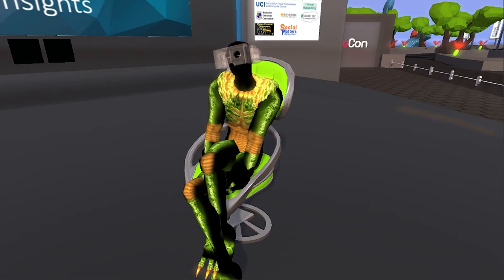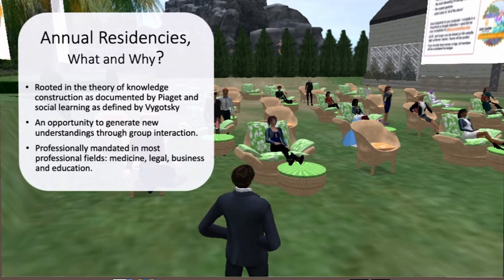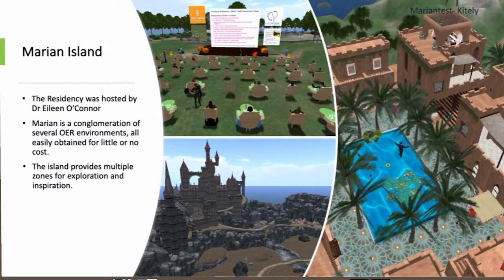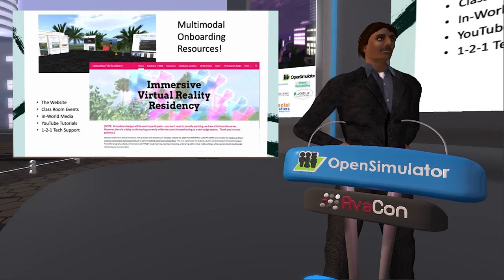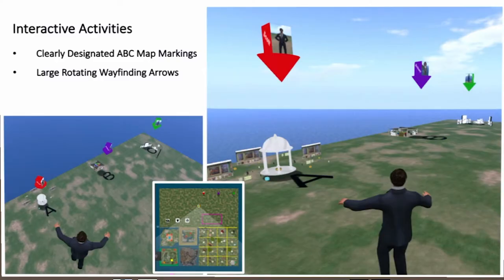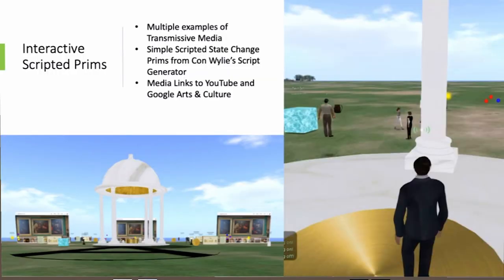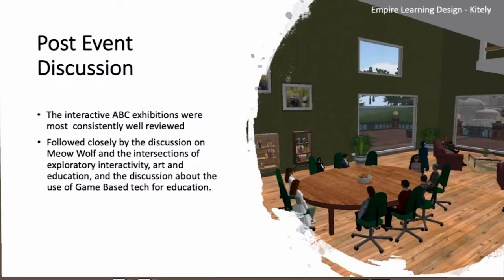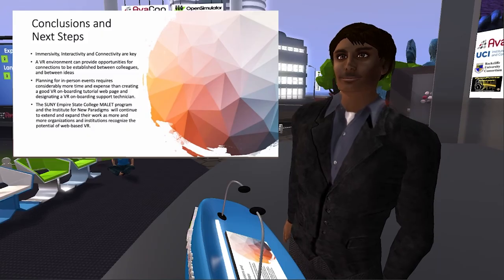OSCC20: Staging Effective Graduate School Residency in OpenSimulator VR: Methodologies and Insights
"Faced with evolving pandemic safety classroom protocols and procedures, and the ever present possibility (or probability) of a rapid switch to all online learning, educators across the academic spectrum are recognizing the need for flexible, adaptable online collaborative technologies that can alleviate the effects of Chronic Video Conferencing Fatigue (CVCF) and restimulate learner engagement. For the past three years the SUNY Empire State College School of Graduate Studies has hosted half-day residency events in Opensim virtual reality as a means to introduce new students to the graduate programs to their peers, the faculty, and a broad range of interactive, immersive, collaborative technologies which they may consider for their individual degree programs. The 2020 residency, held in October, hosted over three times the number of attendees than the previous year from a variety of different degree programs, a clear indication of the increased interdepartmental interest in exploring online interactive immersive technologies. Each successive annual event has incorporated participant feedback from the previous year into the programming development of the following event iteration This slideshow presentation outlines the iterative steps and methodologies involved in the creation of a large, successful, immersive, engaging and informative event in Opensim."

Scott Dolphin